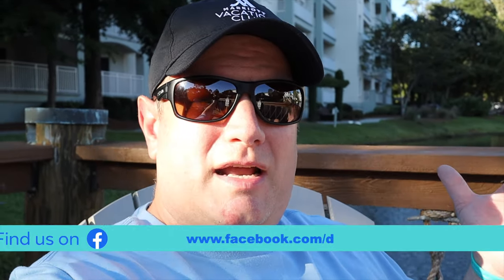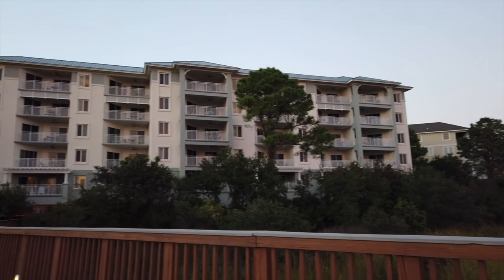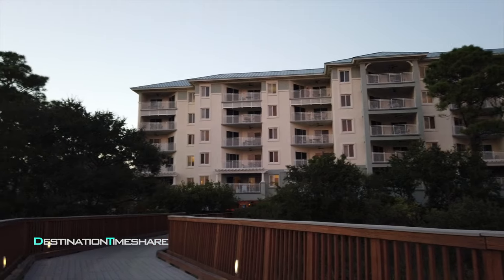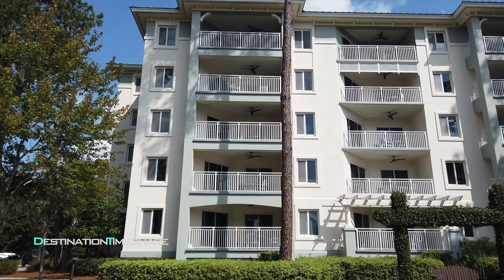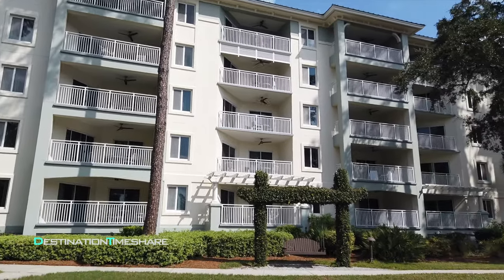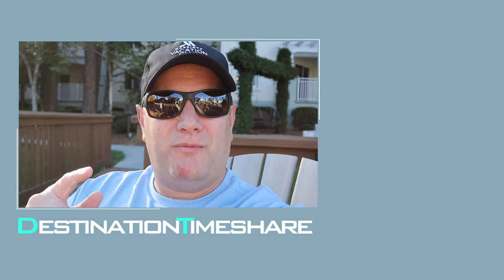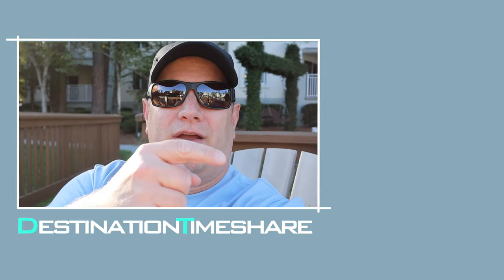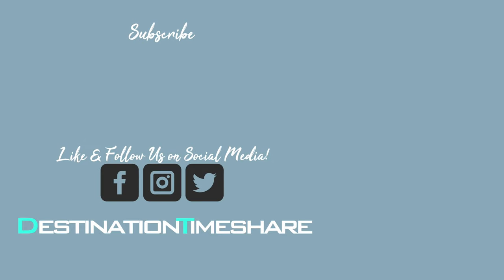Marriott SurfWatch ULTIMATE OCCUPANCY Explained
Are you considering purchasing a resale week at Marriott Surfwatch on Hilton Head Island South Carolina? In this video I will go over some very important information that you need to know before you start shopping for a week at Marriott's SurfWatch.